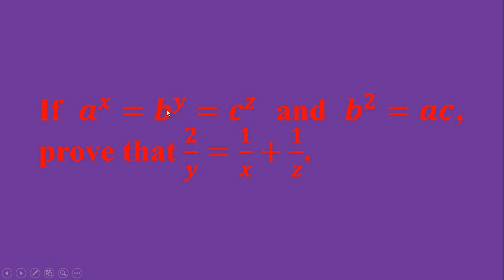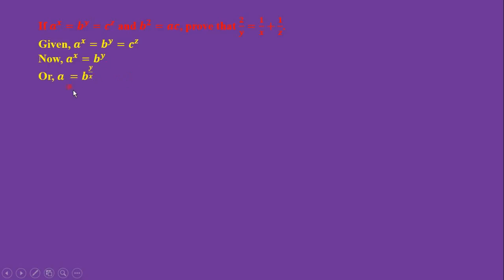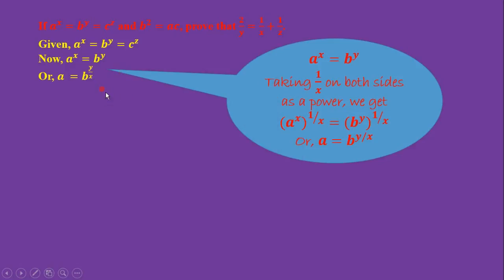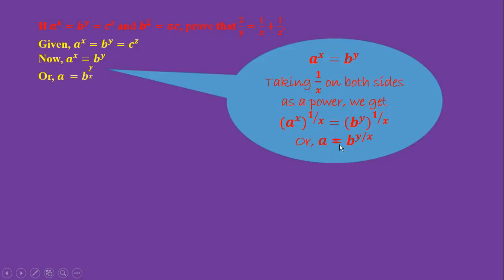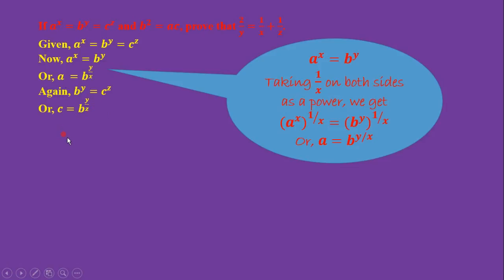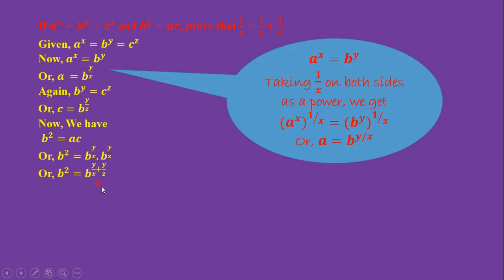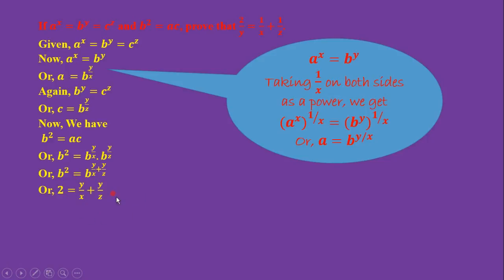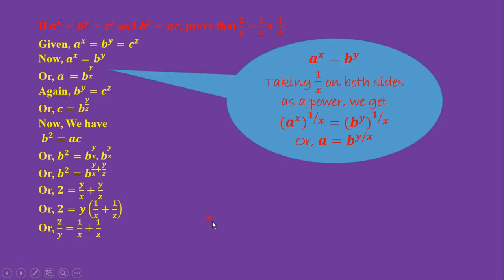If 𝒂^𝒙 = 𝒃^𝒚 = 𝒄^𝒛 and 𝒃^𝟐 = 𝒂𝒄, prove that 𝟐/𝒚 = 𝟏/𝒙 + 𝟏/𝒛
Exponential Equation/ Indices